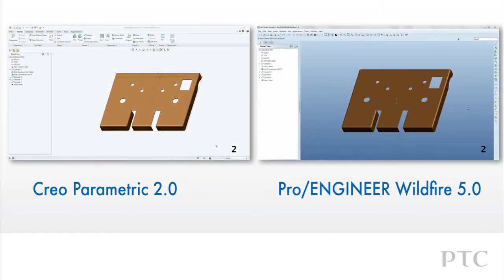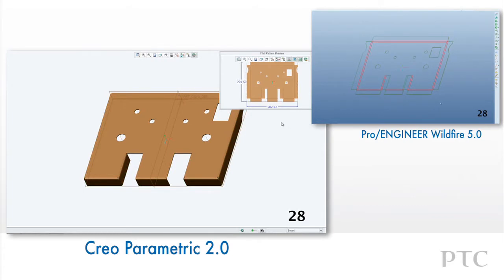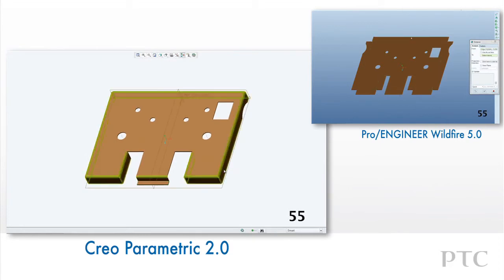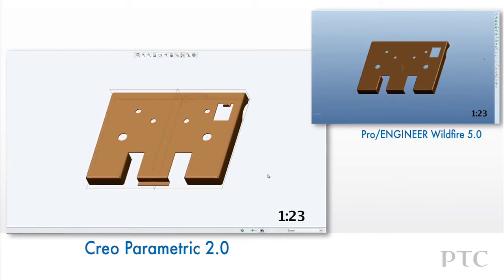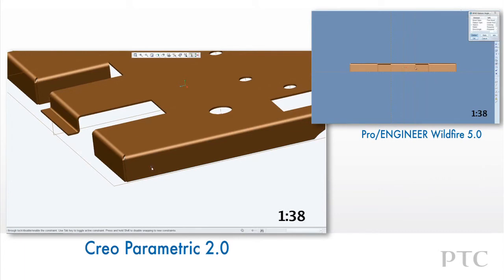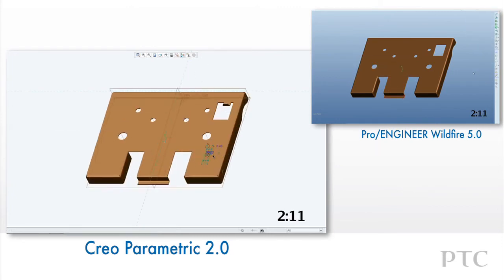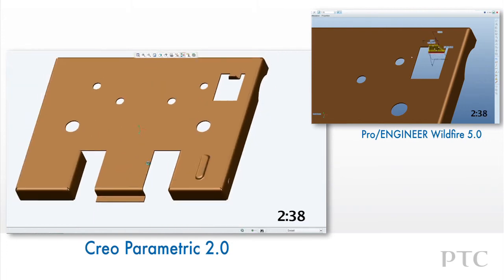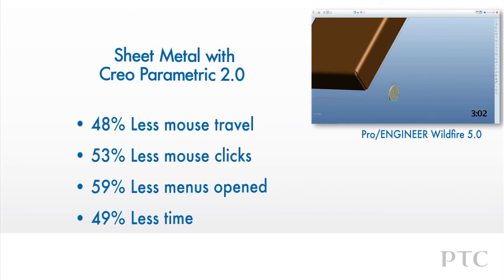PTC Creo versus Pro/ENGINEER: Sheet Metal Comparsion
| See a live demonstration and comparison of PTC Creo versus Pro/ENGINEER's Sheet Metal capabilities.